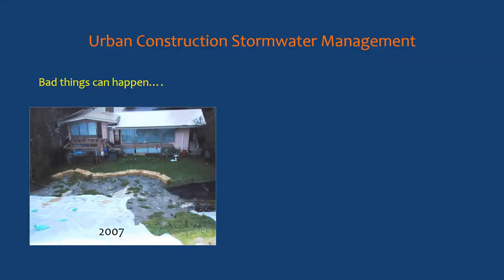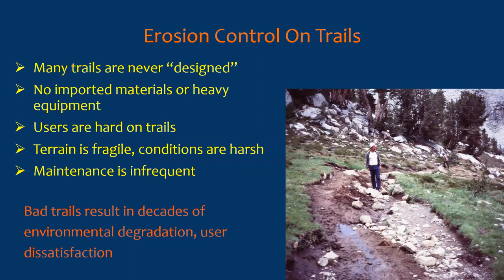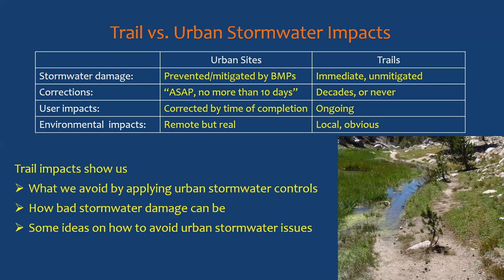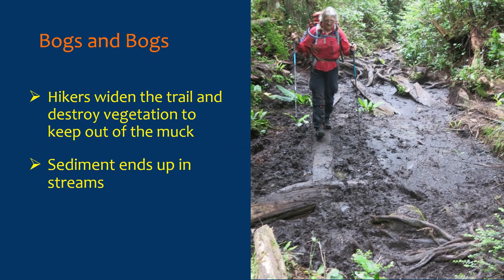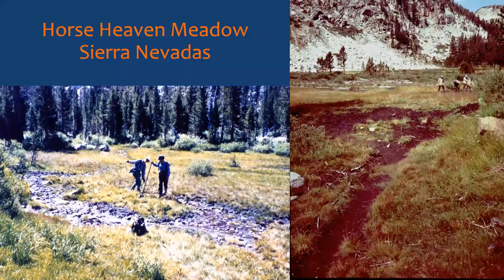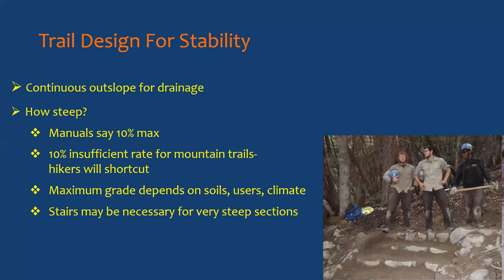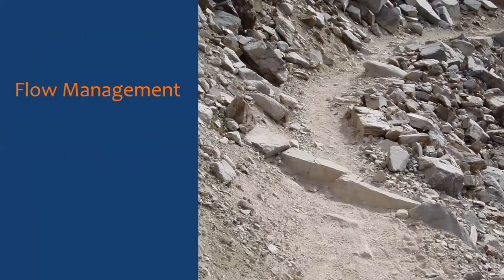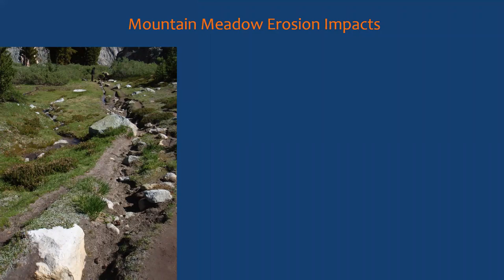Happy Trails to You Wilderness Trail Erosion Control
PNW IECA Lunch and Learn

Title:
Description:
Failures in construction (or non-construction) of wilderness trails can last for decades and are ongoing sources of environmental damage and hazard to hikers. Trails can thus offer a window to observe the mechanics and impacts of erosion that are seldom visible in highly regulated urban projects.

Bio:
Carl Menconi CPESC, CESSWI, CESCL has instructed the Washington Certified Erosion and Sediment Control class since 2003 as well as providing consulting and inspection services to construction projects. He has also supervised trail construction crews and provided direction and technical support to trail builders in California, Washington, Idaho, Montana, and Wyoming . And he has walked a lot of trails.

Carl Menconi CPESC CESSWI
Environmental Project Consulting LLC
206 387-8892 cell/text